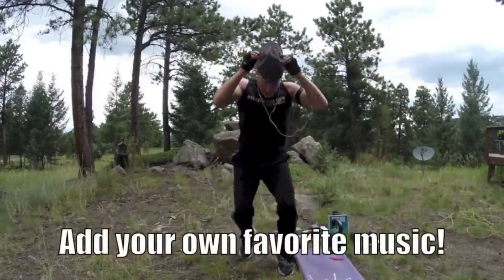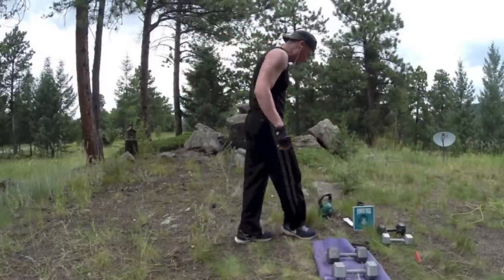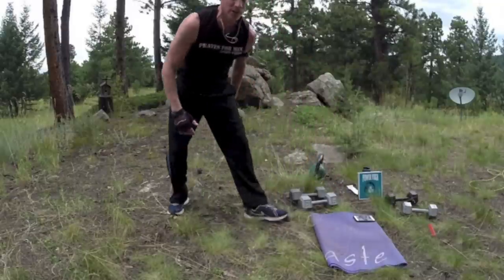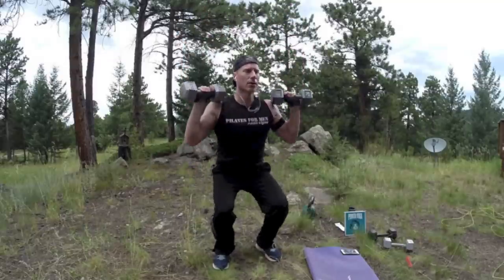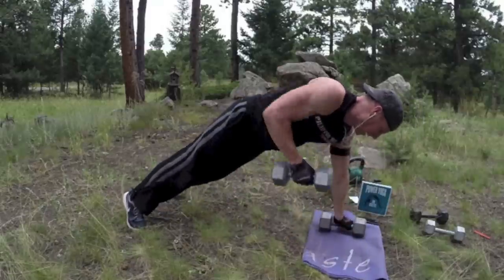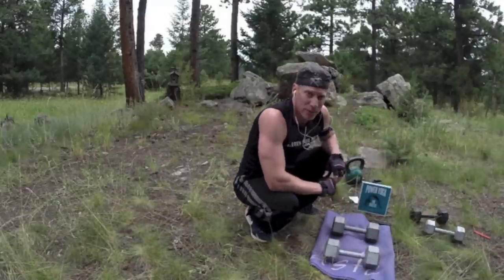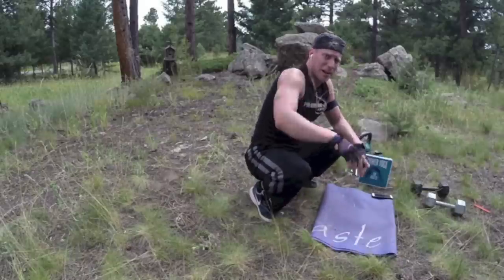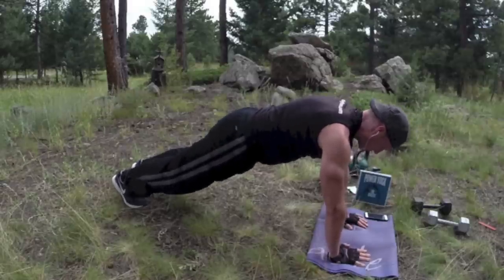15 Min Kettlebell & Dumbbell Workout Routine - Total Body Calorie Blasting Exercises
Train w/ me EVERY DAMN DAY!

Sean Vigue is a certified Pilates, Yoga, Spinning, Nutrition, and Personal Training instructor (over 5000 classes taught), winner 'Best Male Workout' (Pilates for Men) by Pilates Style magazine, Master Core Specialist, TV and Film star, and professional singer/actor having appeared in over 70 opera, musical theater, and non-musical productions. He's a member of Actor's Equity and is sometimes caught singing arias while doing Planks.